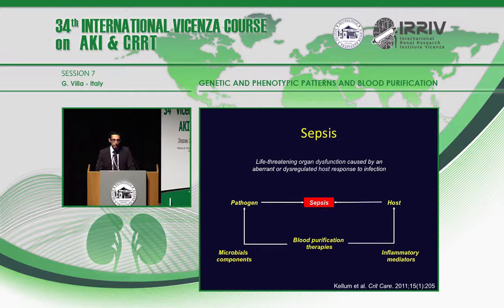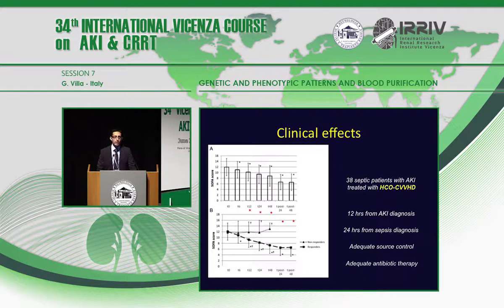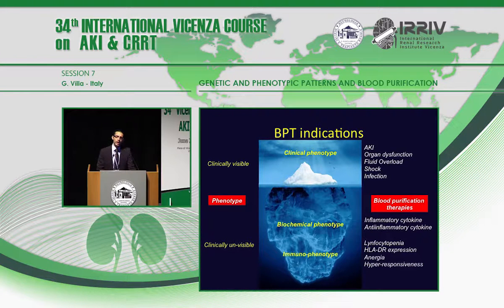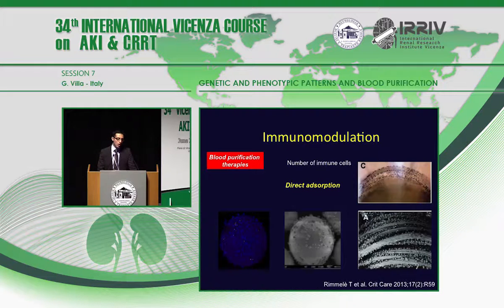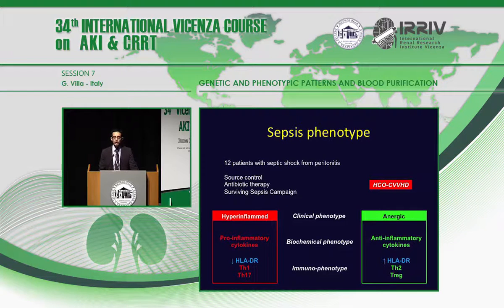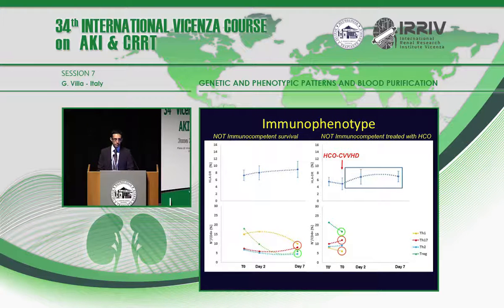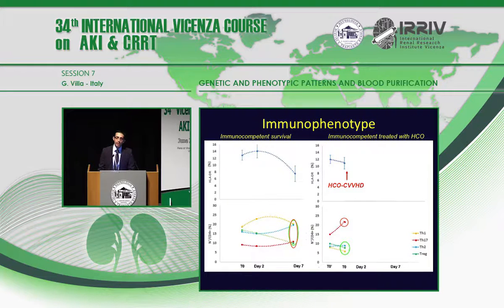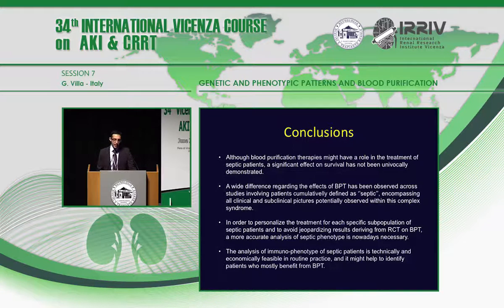Genetic and Phenotypic Patterns and Blood Purification - G. Villa